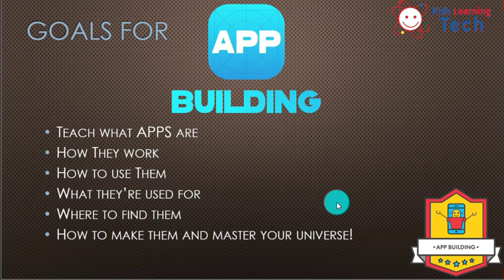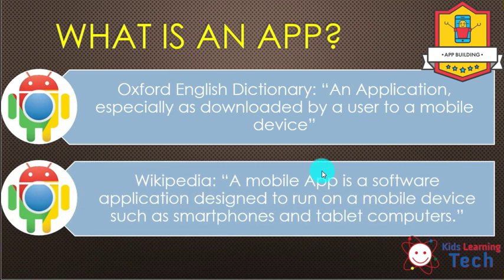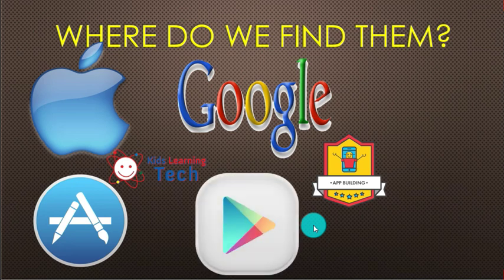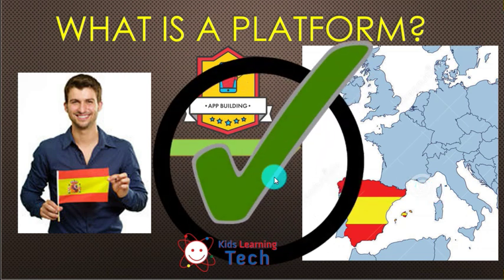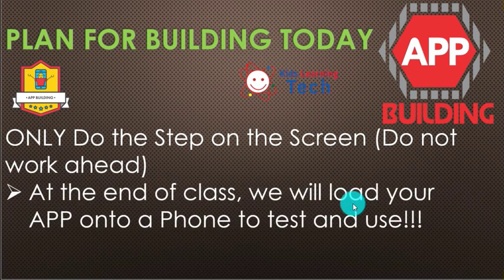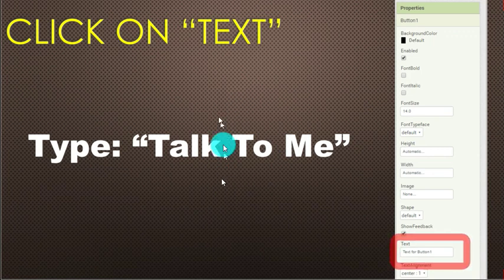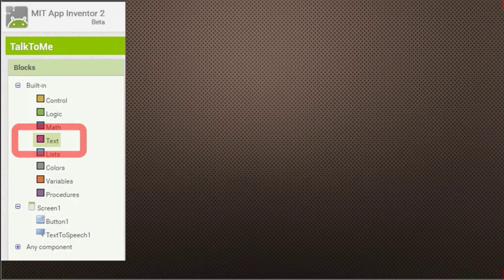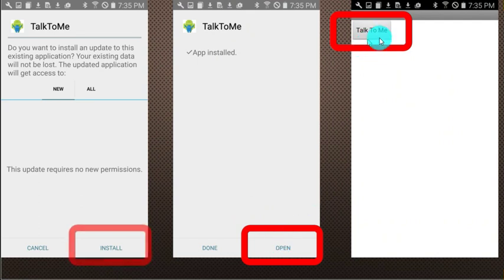Tech Class: APP BUILDING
Here's our chance to master the world around us!